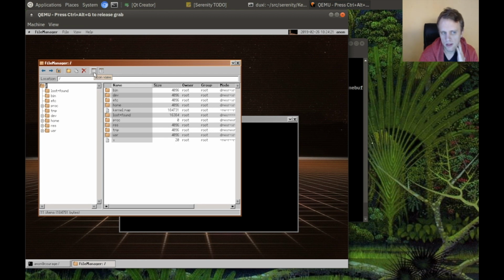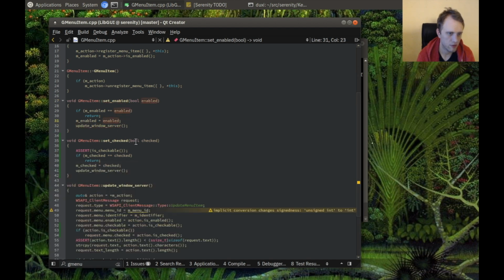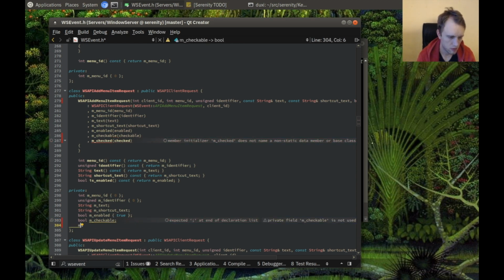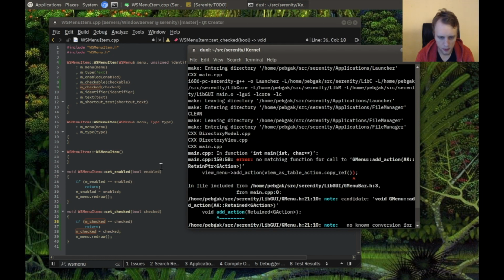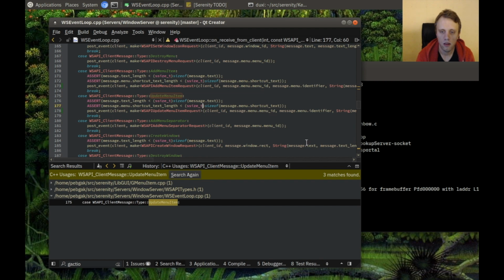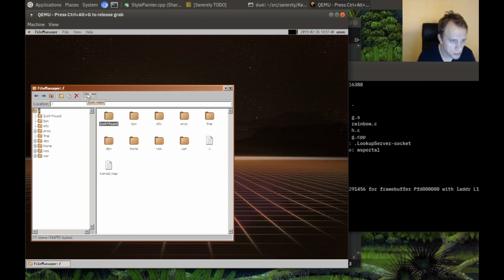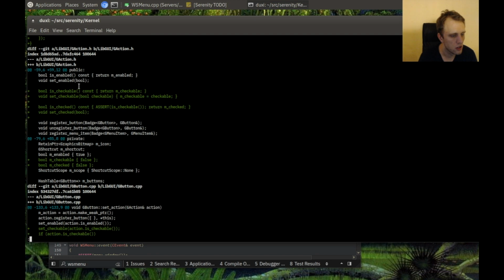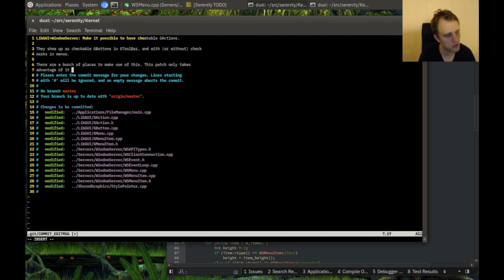OS hacking: Checkable actions in toolbars and menus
Today we're back in GUI land, making toolbar buttons and menu items checkable.